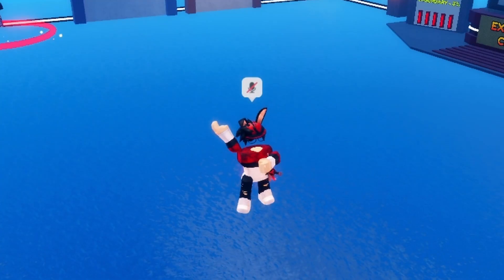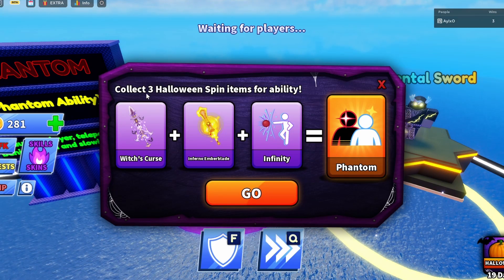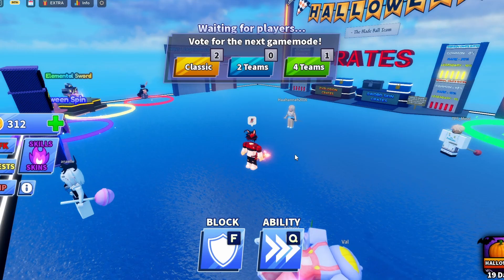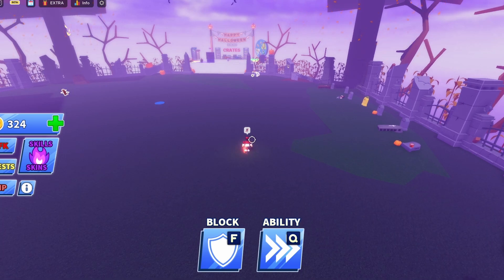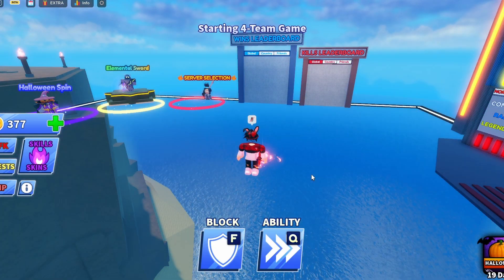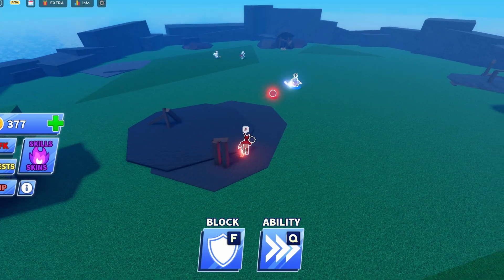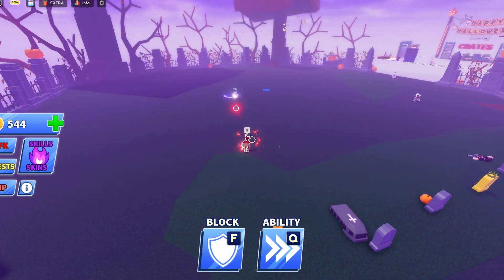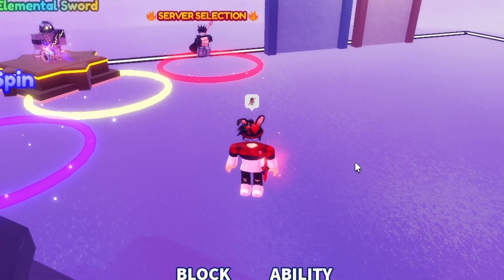I Got The ENTIRE SERVER Out In ROBLOX Blade Ball...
🔔 Make sure to enable notifications so you never miss an upload!

I am on the road to becoming a BLADE BALL PRO in ROBLOX... Today I decided to play well for once and WIN some games in this NOOB to PRO series! In these games, I ended up getting the ENTIRE SERVER OUT and it was really funny...

📣 What is ROBLOX? ROBLOX is an online virtual playground and workshop, where people of all ages can safely interact, create, have fun, and learn. It’s unique in that practically everything on ROBLOX is designed and constructed by members of the community. ROBLOX is designed for people of all ages. Each player starts by choosing an avatar and giving it an identity. They can then explore ROBLOX — interacting with others by chatting, playing games, or collaborating on creative projects. Each player is also given their own piece of undeveloped real estate along with a virtual toolbox with which to design and build anything — be it a navigable skyscraper, a working helicopter, a giant pinball machine, a multiplayer “Capture the Flag” game or some other, yet­to­be­dreamed-up creation. There is no cost for this first plot of virtual land. By participating and by building cool stuff, ROBLOX members can earn specialty badges as well as ROBLOX dollars (“ROBUX”). In turn, they can shop the online catalog to purchase avatar clothing and accessories as well as premium building materials, interactive components, and working mechanisms.

This video is intended for all audiences, making it 100% family-friendly! I do not swear in this video, making it suitable for all age groups! 😄

Hey! It looks like you have made it to the bottom of the description. I just wanted to say that I hope you have an amazing day! 👍

Comment: "AYLXO ARMY" if you made it this far!